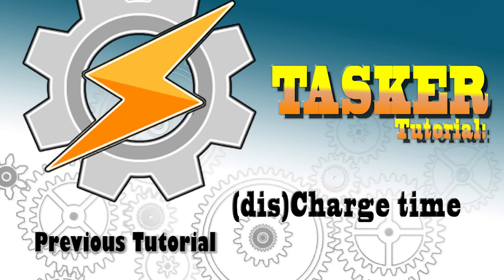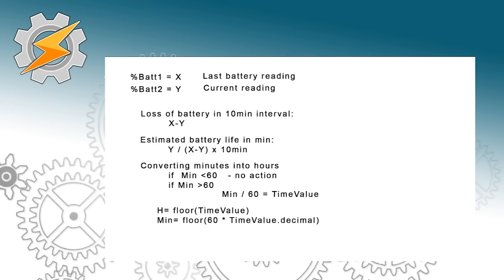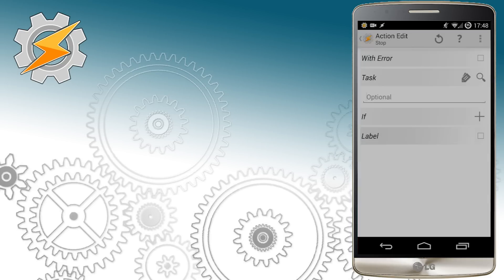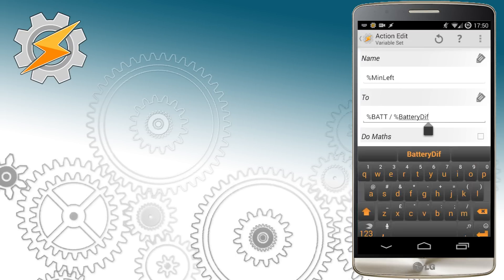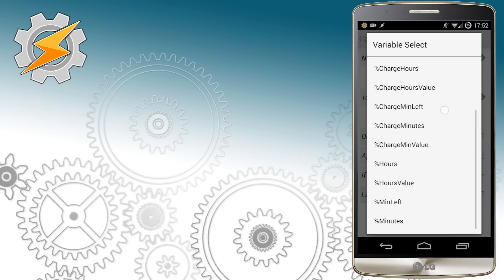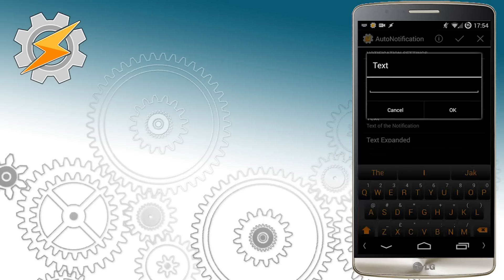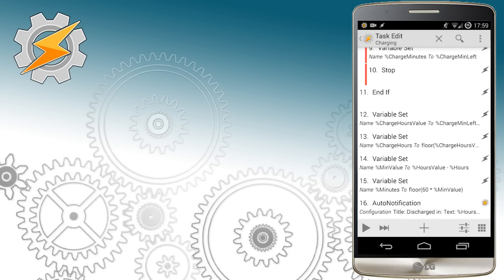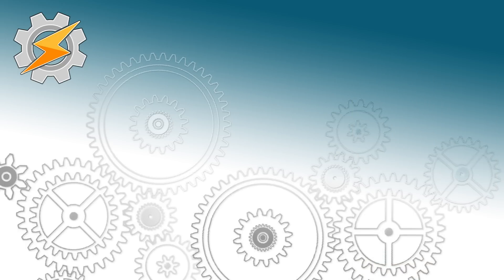TASKER 101: Tutorial for beginners: 10. (dis) Charging Timer - how long before my device dies.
INFO:
I have 50% battery left... but how long is that? do I have to take my cable with me? Am I ok to leave battery bank home? I will show you how to calculate how long your battery lasts in minutes and how soon it will be charged!  Something that is available on custom ROMs and on Lolluipop, however each time  option is buried in settings!

For mobile viewers:
''If battery on discharge is below 60 it will pass the value to the variable but then will stop.  Changing stop to GOTO 14  enables the displaying of the value.  If you were watching on mobile you might have miss the annotated bit''

Using ADBLOCK?? - So am I, sometimes...
Did you know you can exclude certain channels, whole pages or single videos from the adBlock?
Information is free, as is my personal time. I would only ask you to spare me that 30 sec of your time that takes to watch an ad before video. I don’t think it is much to ask, especially given that it takes 2 hours or more to put a single video out there.
It may be a small channel (like mine) or big, but everyone likes to be appreciated. If it is only a free burger at the end of the month, so be it. But I can then say it was funded by your appreciation.
Please consider doing so for each artist/channel/website you respect and please appreciate their time and commitment. It helps them grow, and it does not take too much of your time. If you can drop a thank you message it means even more, but that single click to add my channel to the exclusion list would do as well if your fingers are too tired from typing, whilst you are trying to find answers to your questions.

YOU WILL NEED:
Autonotification... or whatever you want to pass your variable to!